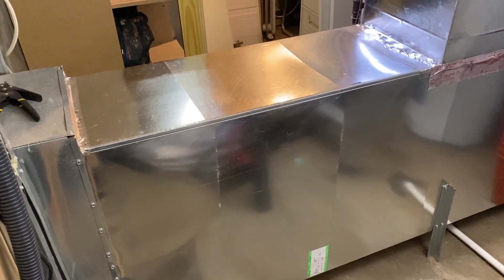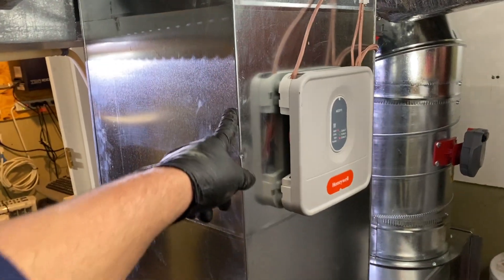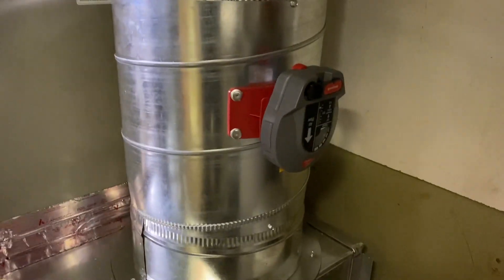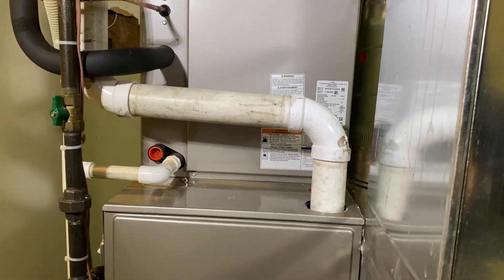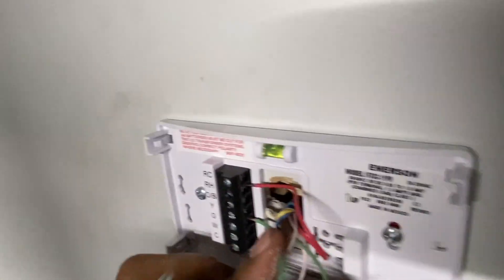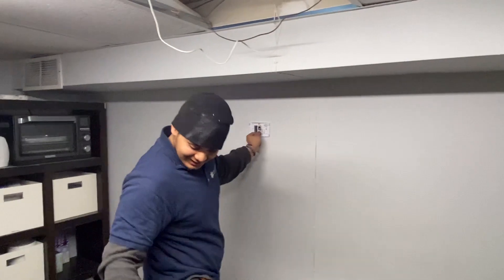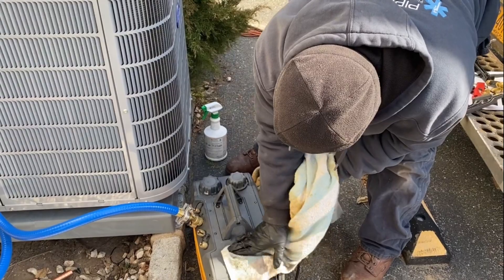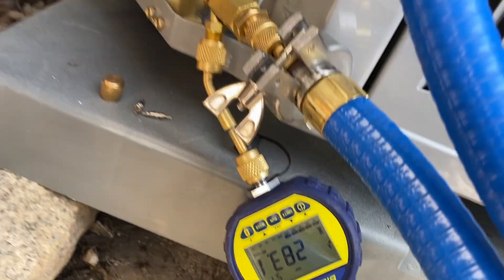Carrier 92% Gas Furnace with Honeywell TrueZone System HZ311 & Accutools TruBlu Evacuation Kit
Day 2 - Completed this swap out with major ductwork modifications creating 2 zones of heating & cooling.

Finished up the AC with the Accutools TruBlu evacuation kit. Triple vac'd in 15 minutes down to 100 microns.

Come on haters, make some noise!!